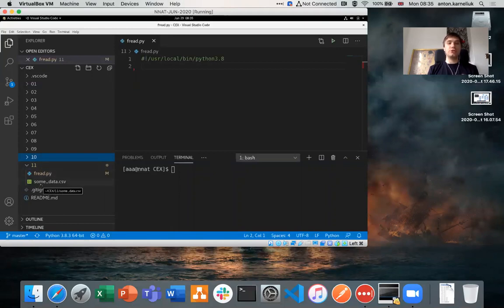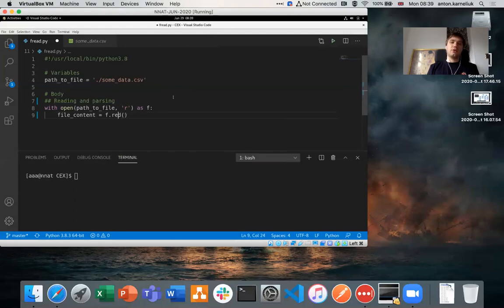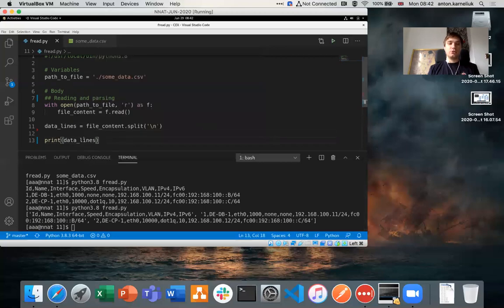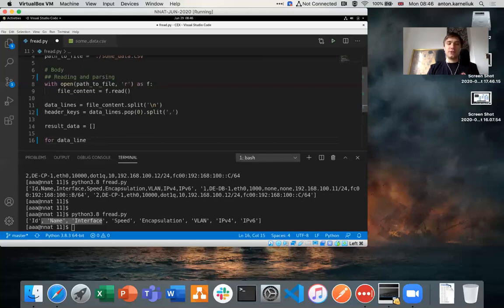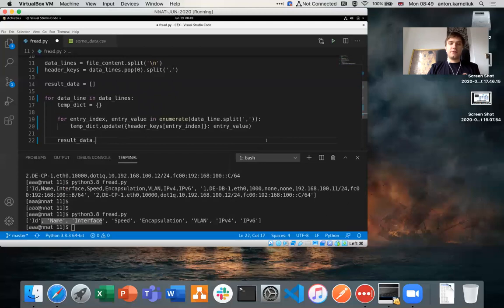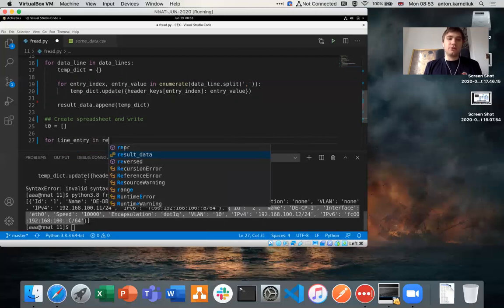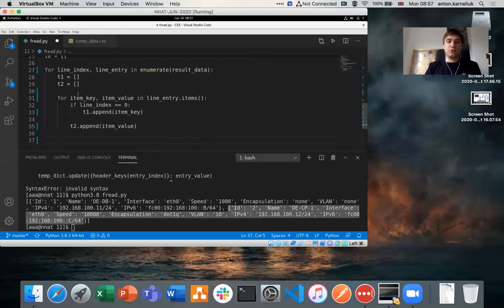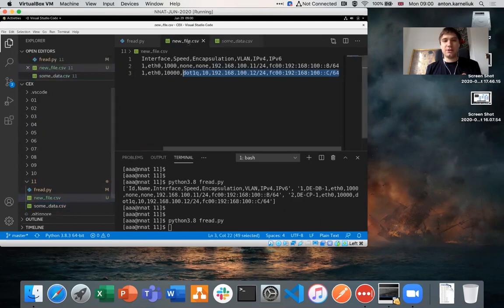CEX (Code EXpress) 11: Reading/writing files with Python and parsing CSV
This video explains the basics of working with files in Python for read/write operation as well as the approach how to parse the CSV file into a Python lists/dictionaries.